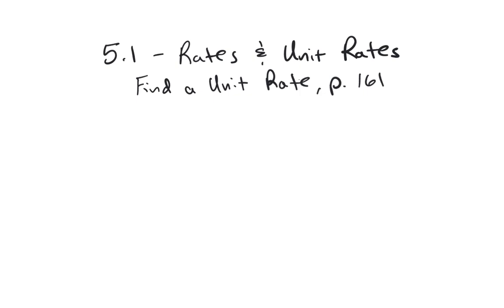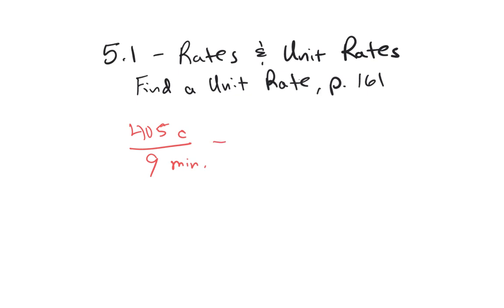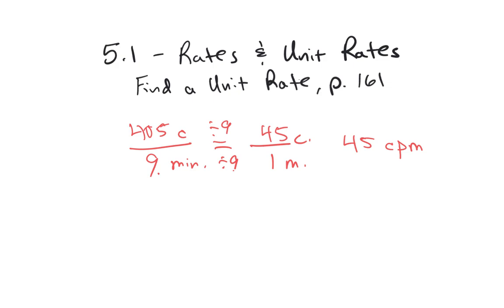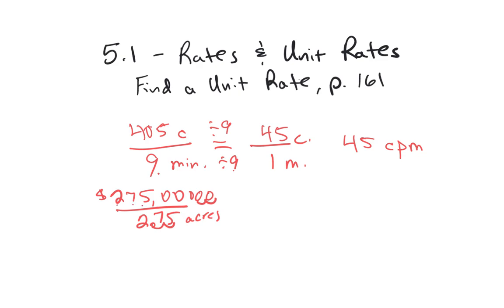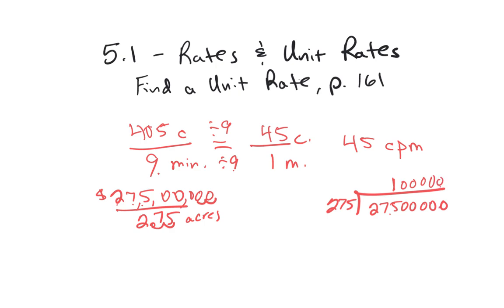5.1 Find a Unit Rate, p. 161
Singapore Math, Math in Focus, Course 1. Lesson 5.1, Rates and Unit Rates, pages 159-167. This mini tutorial reviews how to solve the problem on page 161, where students are asked to find a Unit Rate. Mr. Bedley also goes over problem 5 at the bottom of page 160.